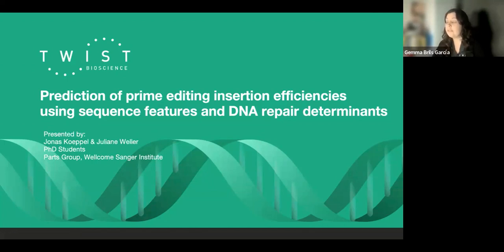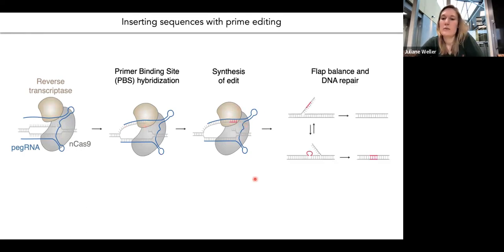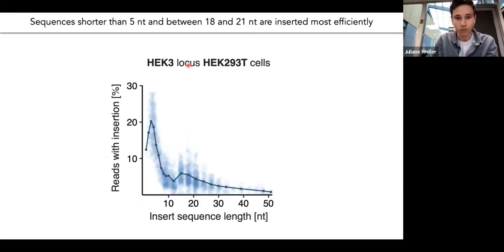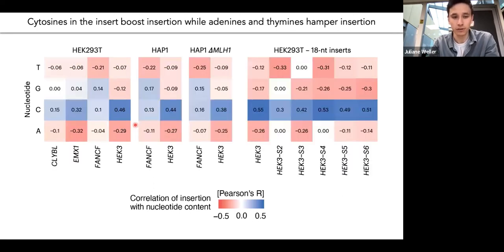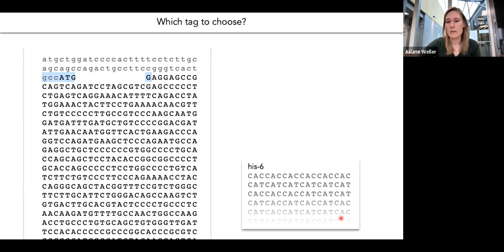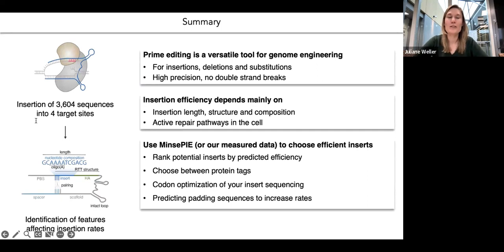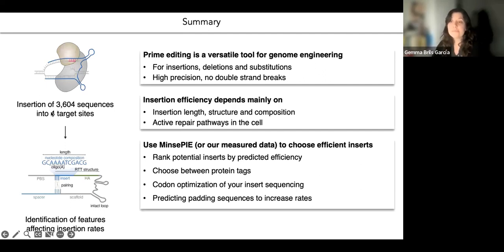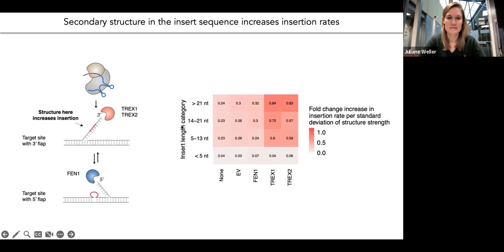Prediction of prime editing insertion efficiencies using sequence features & DNA repair determinants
First published in 2019, the technique of prime editing offers significant advantages over other genome editing methods, such as CRISPR/Cas9. One critical benefit is the introduction of single-strand, rather than double-strand breaks in the target DNA, which allows the more accurate mismatch repair mechanism to be deployed — reducing the number of unwanted and erroneous edits. In addition, prime editing can install a wider range of edits, including transitions (interchanges of purines or of pyrimidines) and transversions (purines to pyrimidines, and vice versa), as well as deletions and insertions.

Despite its promise, the factors that govern the successful integration of short sequences to a genomic target using prime editing remain unclear.
In this webinar, researchers from the Wellcome Sanger Institute, UK, will describe their ground-breaking work analyzing thousands of insertion sequences in different genomic contexts to understand and predict prime editing insertion efficiencies.

Results are specific to the institution they were obtained and may not reflect the results achievable at other institutions. For research use only.